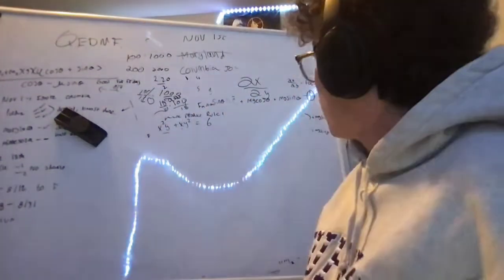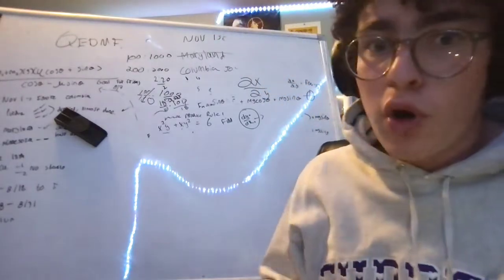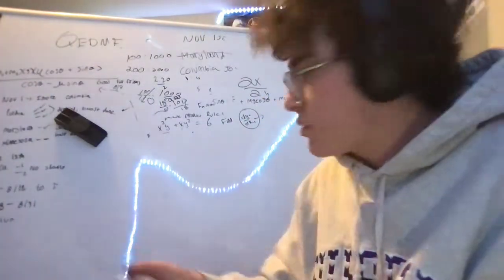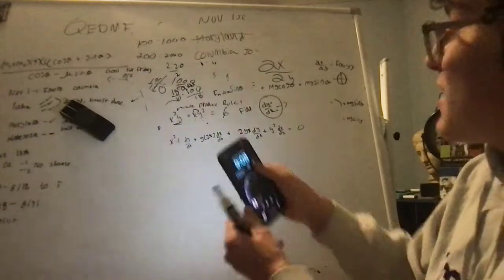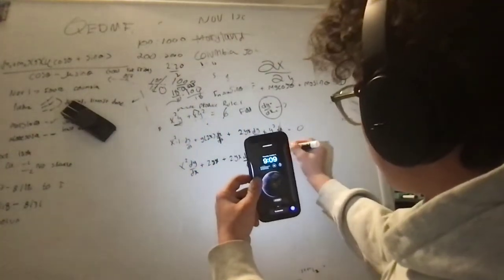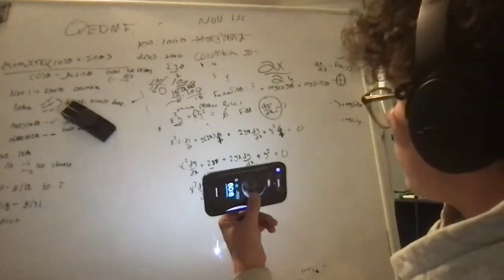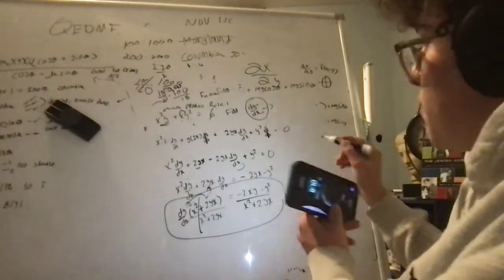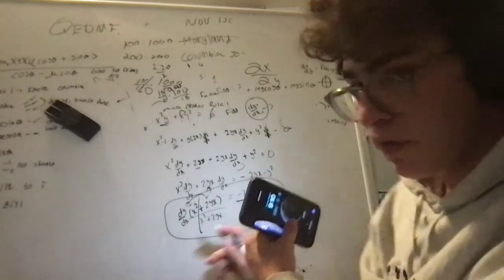Implicit Differentiation: How to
In this video we go over an example problem of implicit differentiation. I hope you all enjoy. Also, I'm back!!!